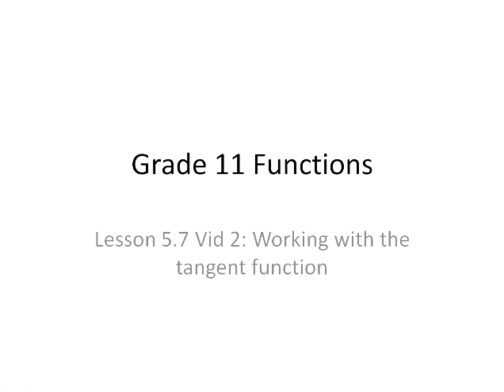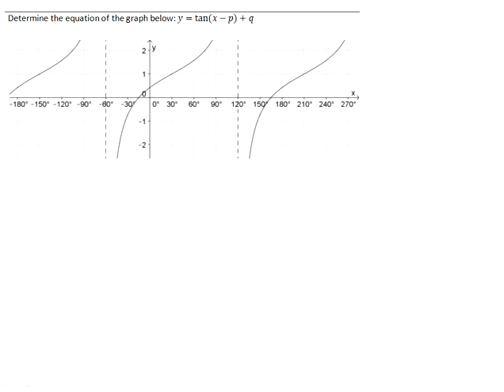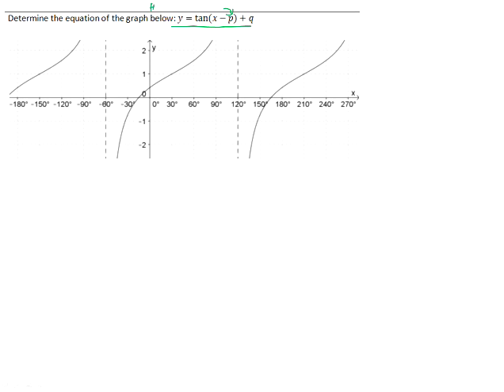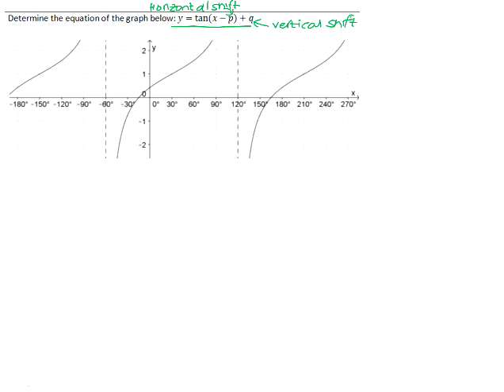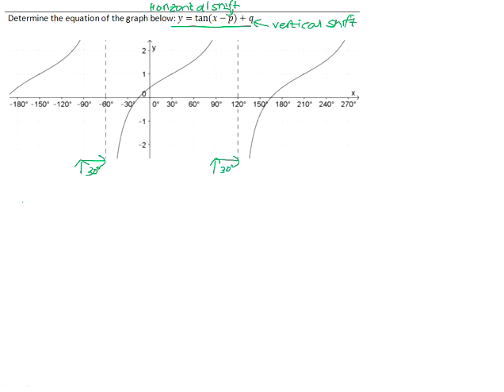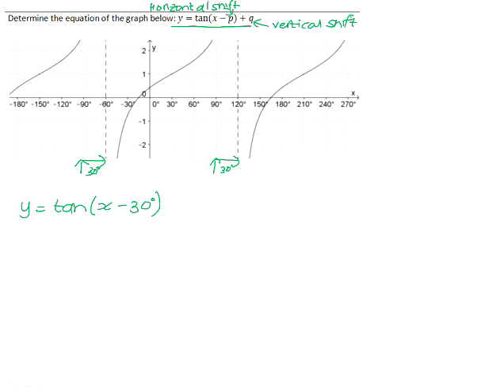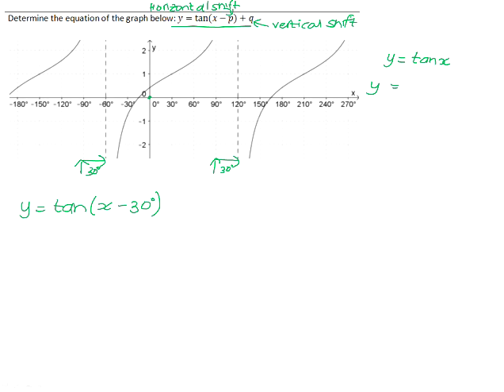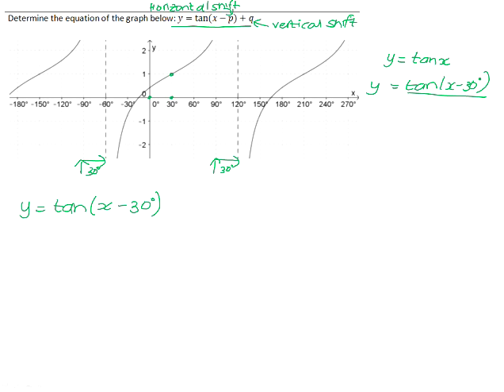Finding the equation of a tangent graph